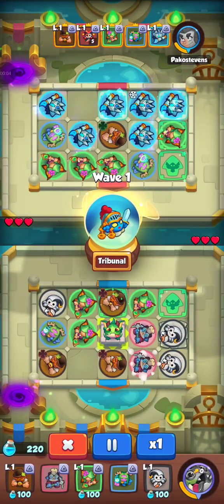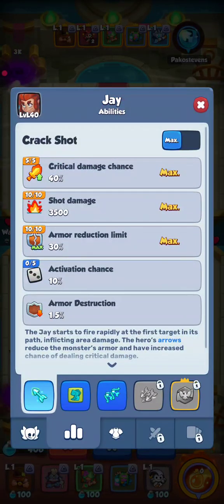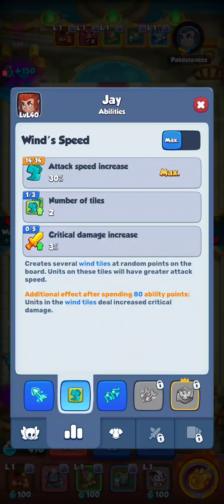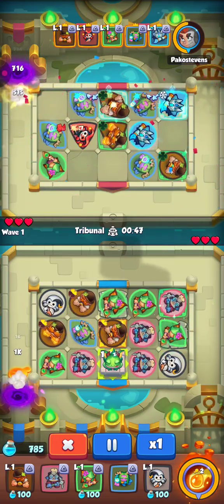How To Win Every Rush For Glory Game